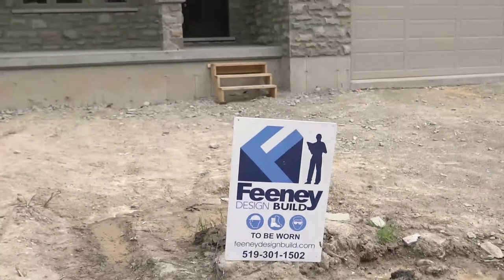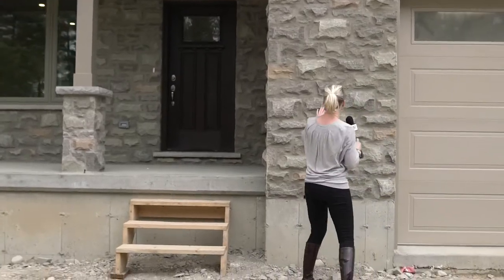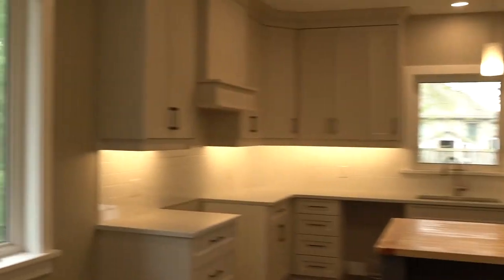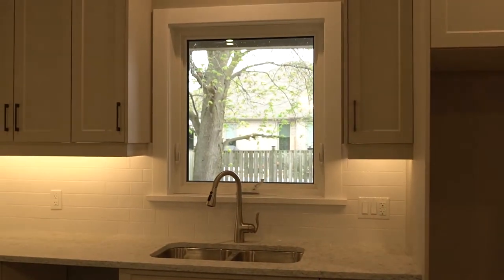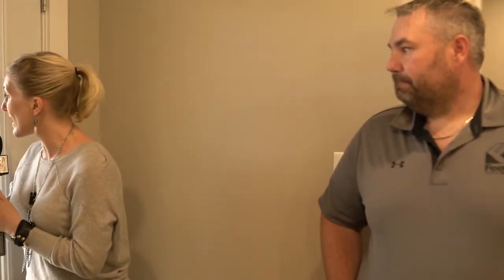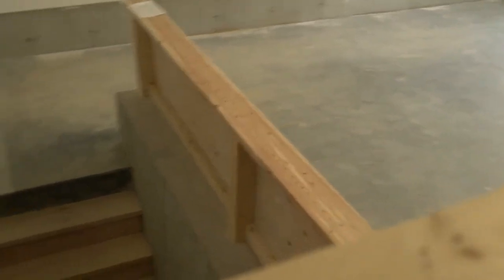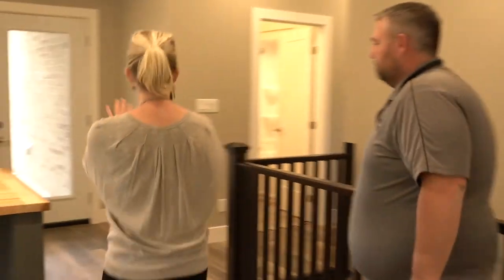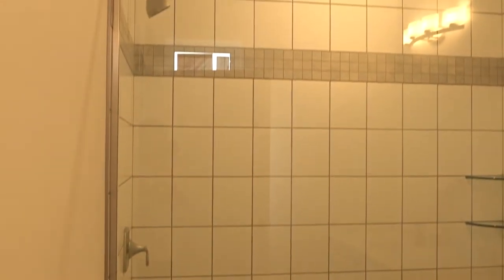SABA 2019 Parade of Homes: Feeney Design Build / Matt Feeney, 198 Napier Street, Mitchell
The SABA Parade of Homes lands in Mitchell today, with Matt Feeney / Feeney Design Build!
Take a Tour of 198 Napier Street in Mitchell

See Less